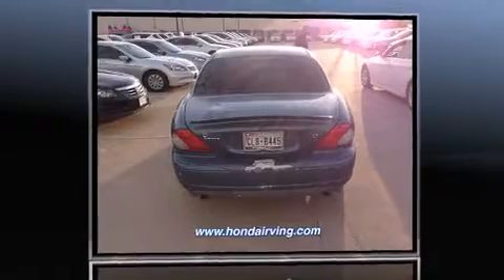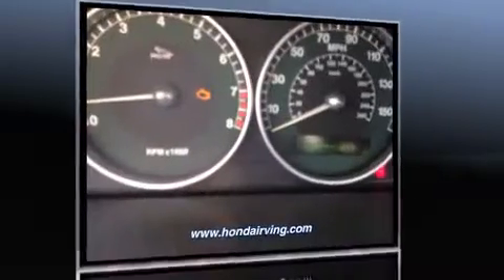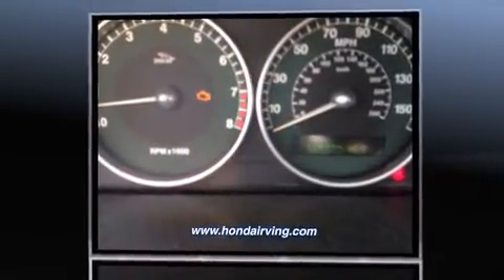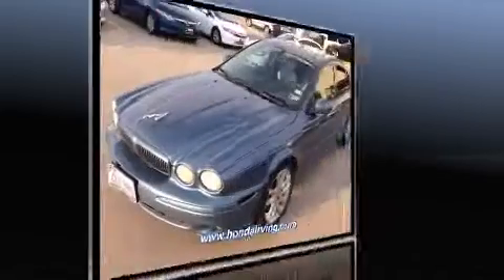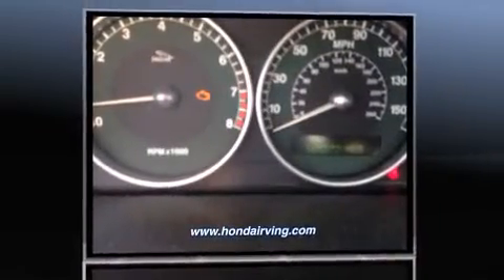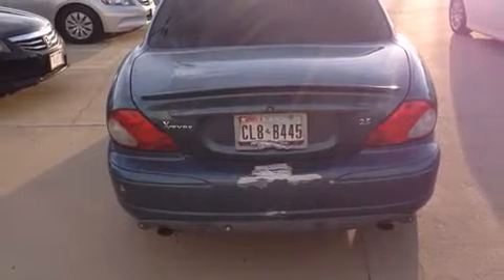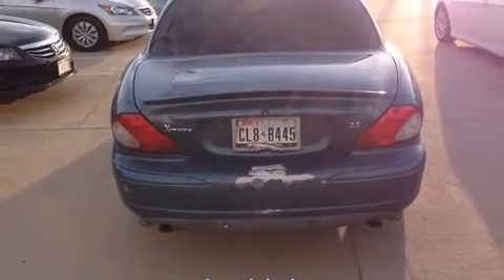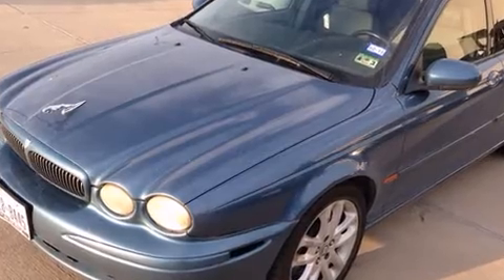2002 Jaguar X-TYPE 2.5L w/Sport in Irving, TX 75062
Sensibility and practicality define the 2002 Jaguar X-TYPE. Smooth gearshifts are achieved thanks to the refined 6 cylinder engine, and for added security, dynamic Stability Control supplements the drivetrain. Jaguar infused the interior with top shelf amenities, such as: variably intermittent wipers, adjustable headrests in all seating positions, a power seat, fully automatic headlights, power windows, remote keyless entry, and air conditioning. Jaguar also prioritized safety and security by including: dual front impact airbags with occupant sensing airbag, front SIDE impact airbags, traction control, ignition disabling, and 4 wheel disc brakes with ABS. This car was designed with safety in mind, allowing you to drive with even greater assurance. We have a skilled and knowledgeable sales staff with many years of experience satisfying our customers needs. We'd be happy to answer any questions that you may have. We are here to help you.